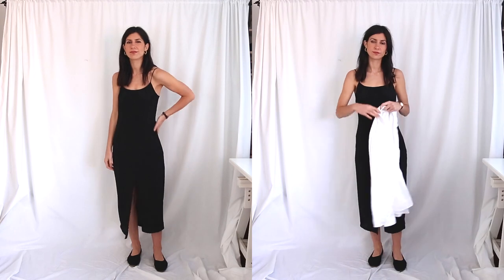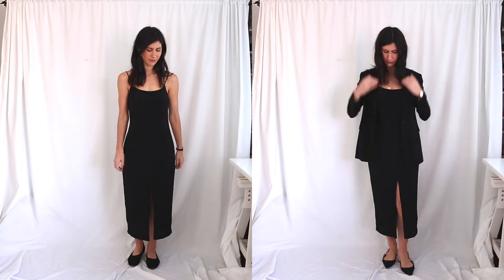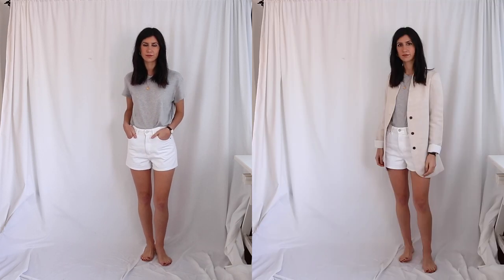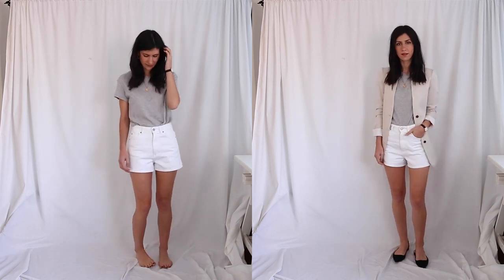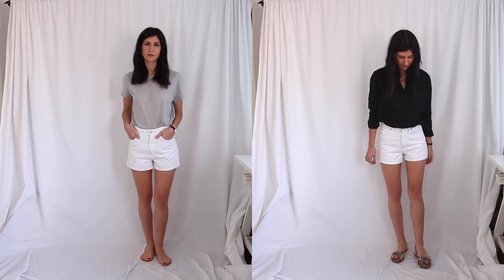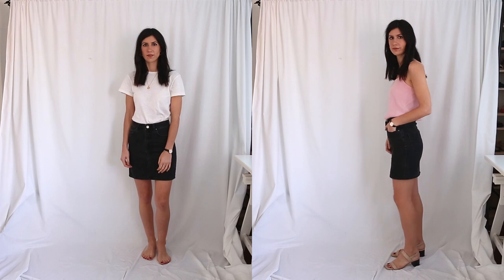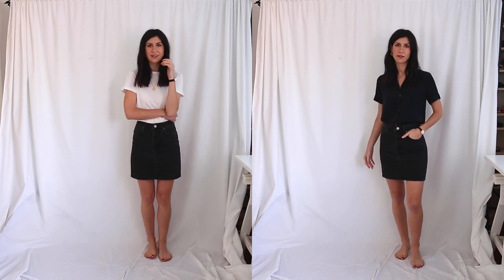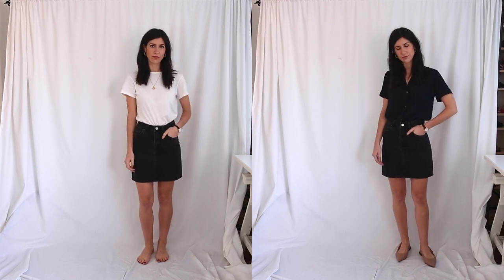MAKE BASIC OUTFITS LOOK CHIC: How to elevate your style (minimal/scandi style outfits)| Mademoiselle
I’m back with another wardrobe 101, sharing more ways to make basic outfits look chic using items you already own. Everything featured will be linked below x

OUTFIT THREE
Re/Done white tee

BEAUTY NOTES
La Mer Hydrating Illuminator, Tarte Rainforest of the Sea Foundation,Urban Decay Beached Bronzer, Clinique Cheek Colour Balm in 01 Amp’d up Apple, Urban Decay Primer Potion, NARS Narcissist eyeshadow palette, Peter Thomas Roth Lashes to Die For The Mascara, MAC brow pen, Bobbi Brown Crushed Liquid Lip in yoosred